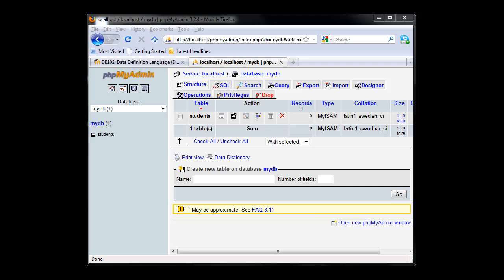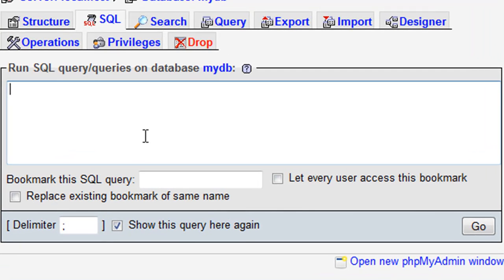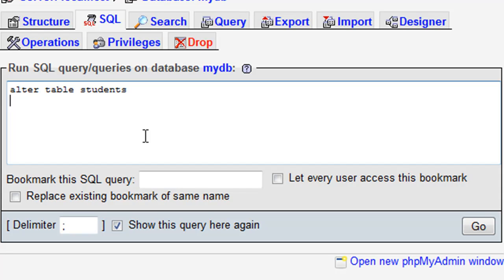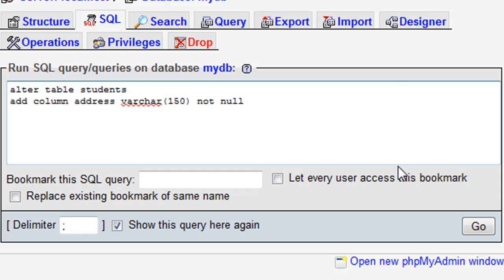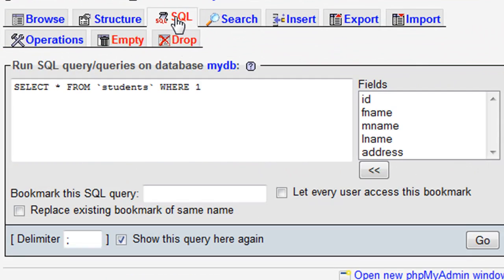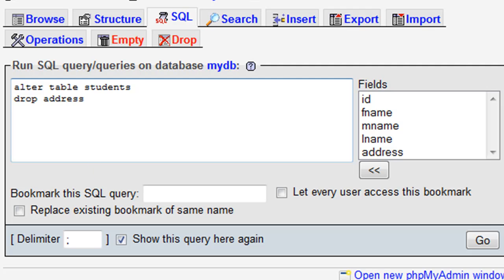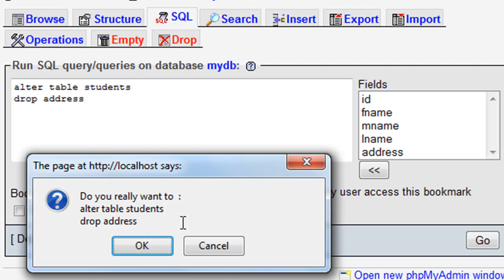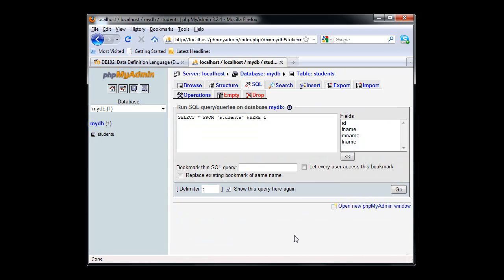SQL @ Owenskie: ALTER TABLE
Add and Remove columns in a table using ALTER TABLE